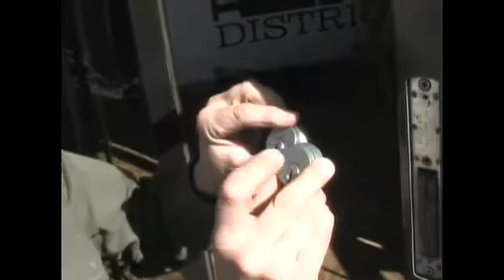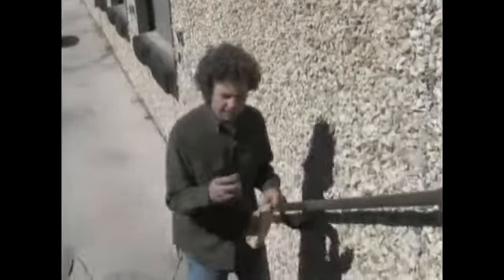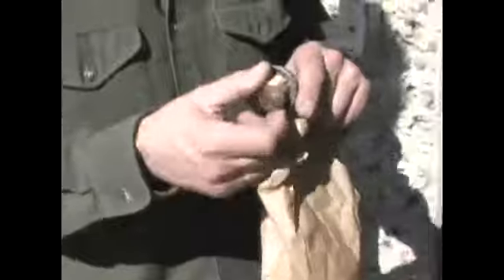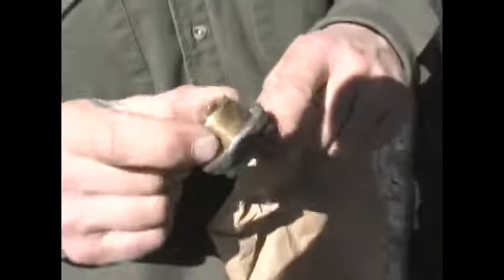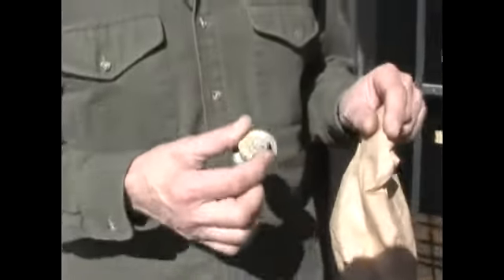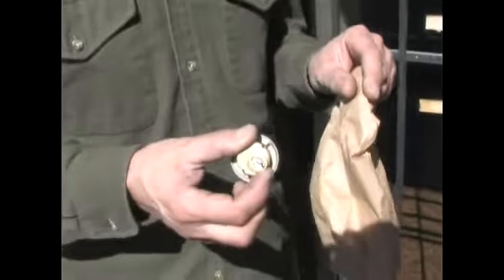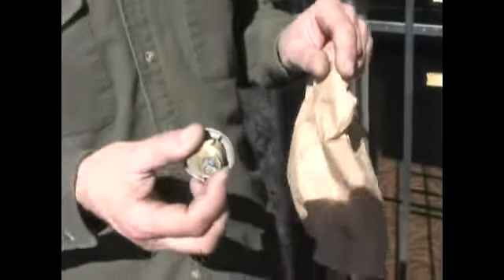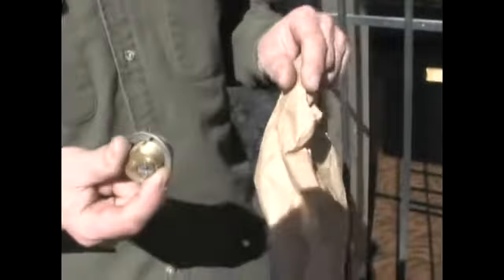How to Rekey a Door Lock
How to Rekey a Door Lock. Part of the series: How to Replace Door Locks. Get tips for rekeying the locks in your home and learn how to rekey the locks when replacing a door lock in this free home security video from a professional handyman.